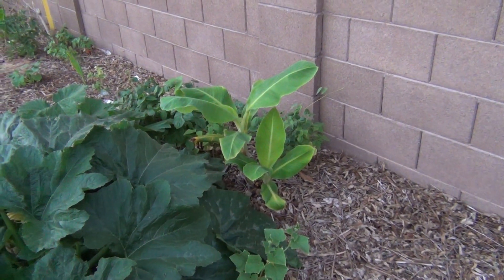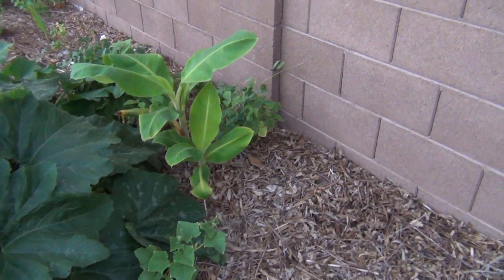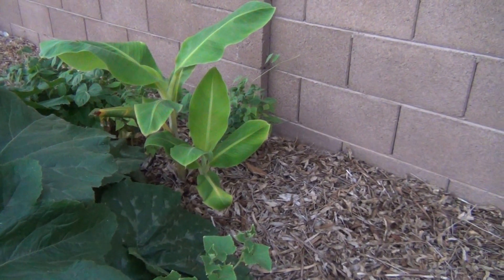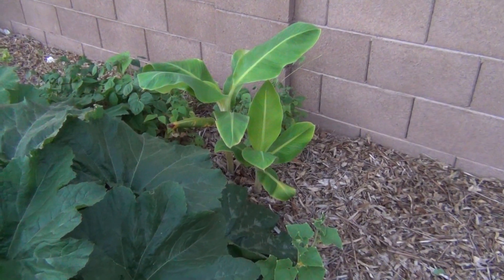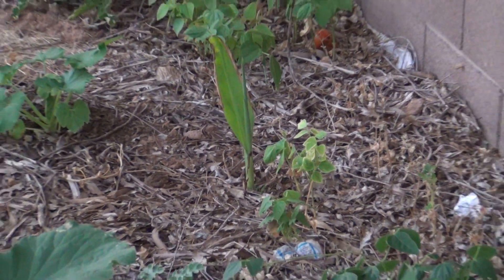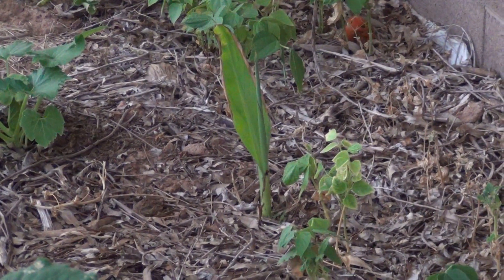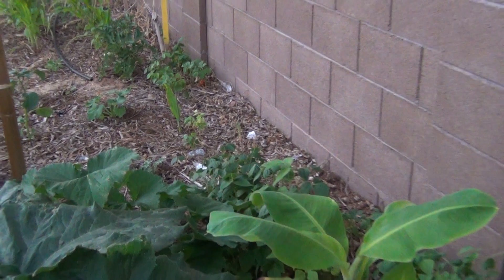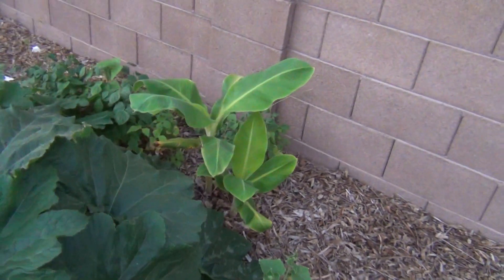Banana Trees Growing in Arizona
It's been almost 8 months since I transplanted these banana trees in my backyard near Phoenix, Arizona and they are still hanging in there.